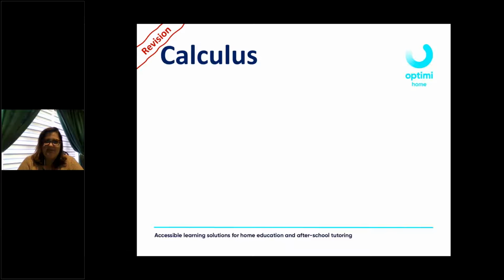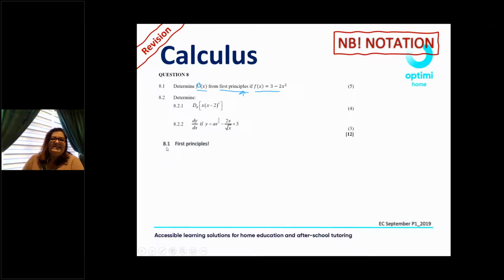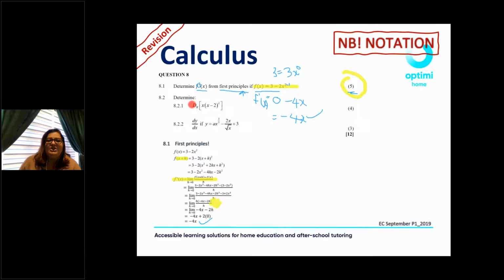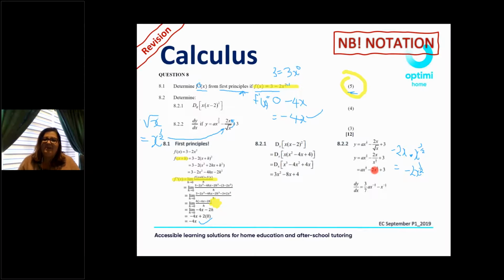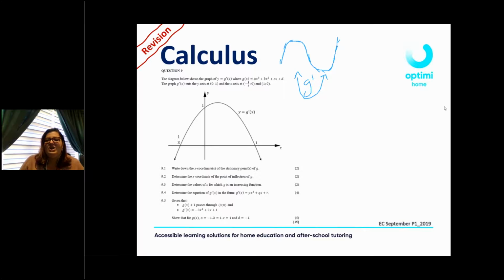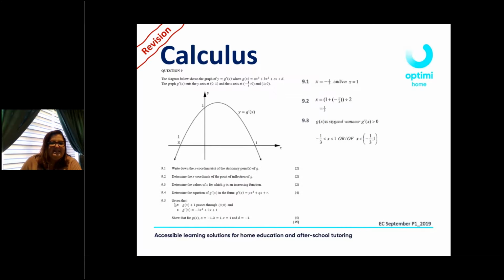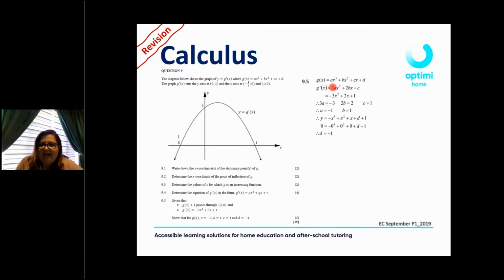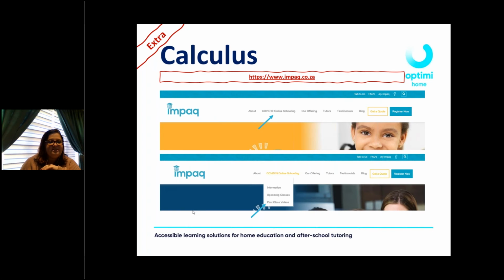Grade 12 Mathematics - Calculus